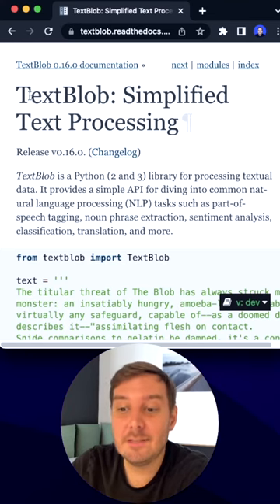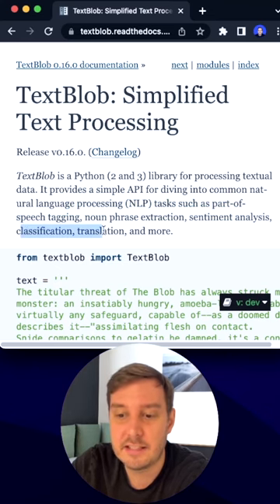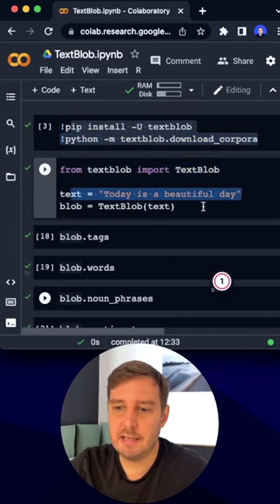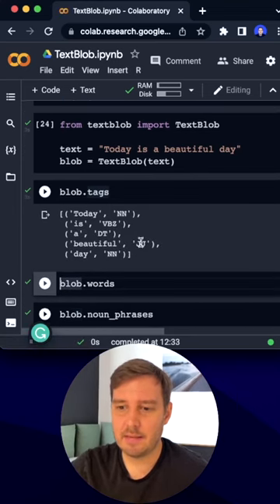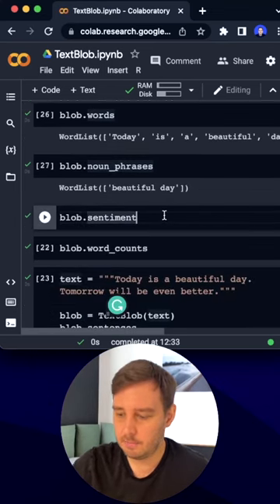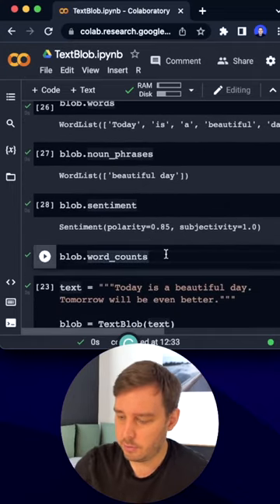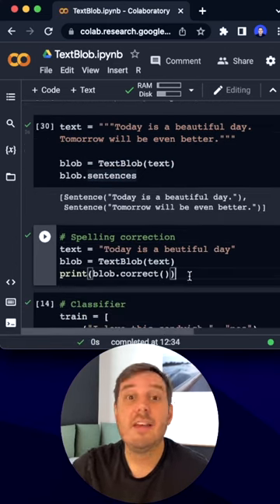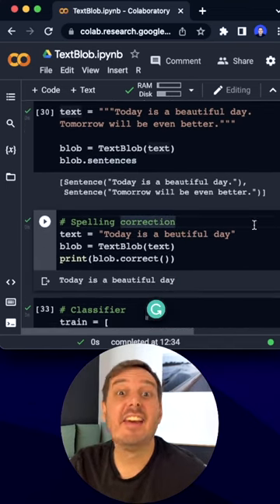Simple text processing in Python with TextBlob | Python NLP Tutorial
▬▬▬▬▬▬▬▬▬▬▬▬ CONNECT ▬▬▬▬▬▬▬▬▬▬▬▬